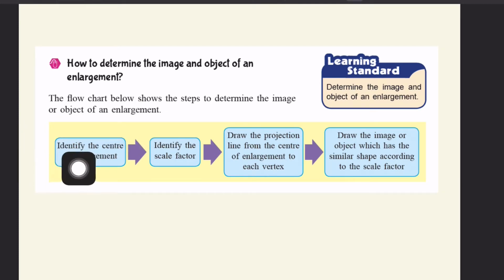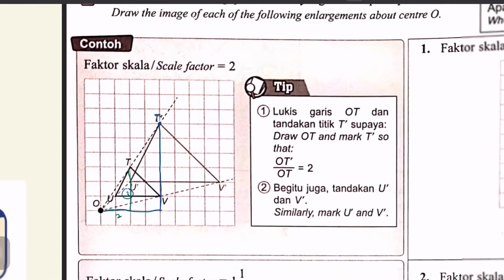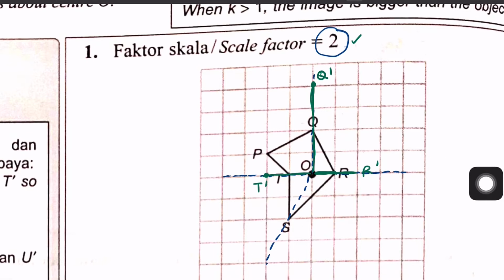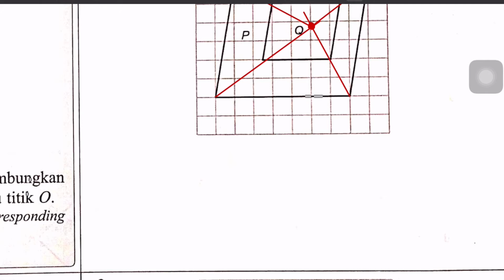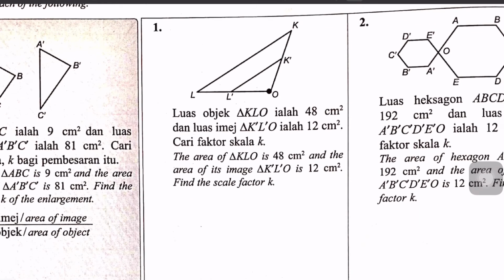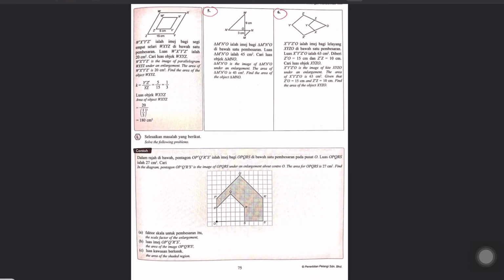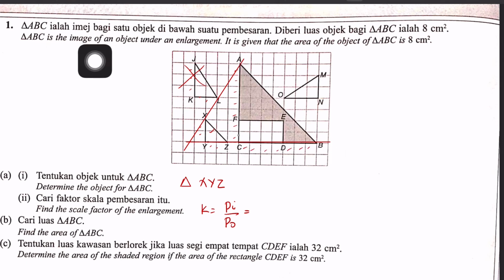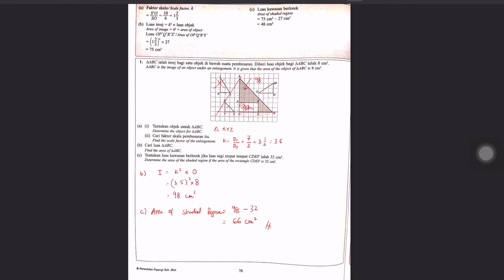Form 5 Chapter 5 Enlargement (Part 2)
In this video, students will learn about Learning standard
1) Determine the image and object of an enlargement.
2) Make and verify conjecture on the relation between area of the image and area of the object of an enlargement.